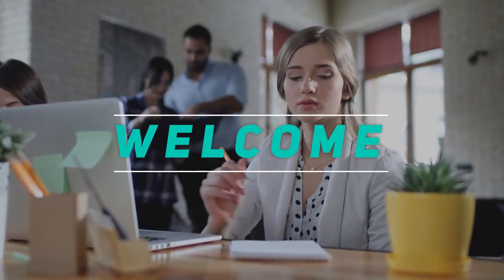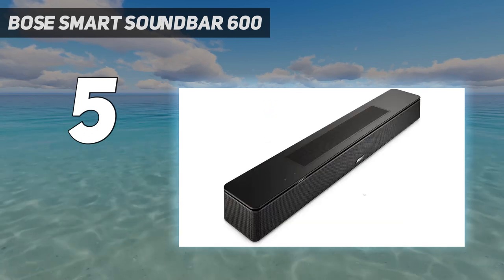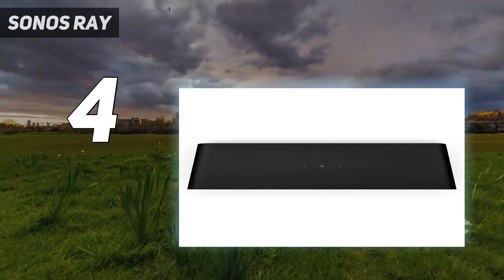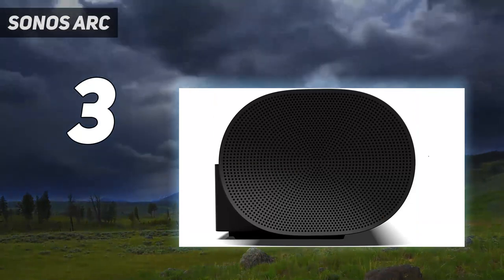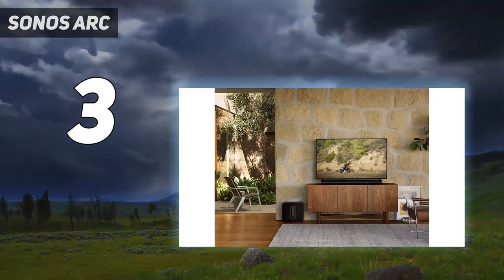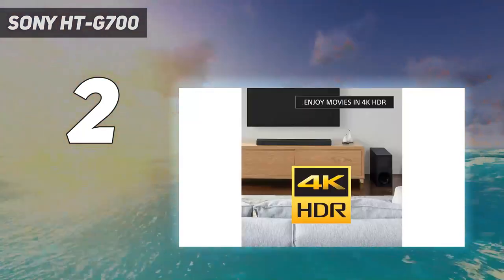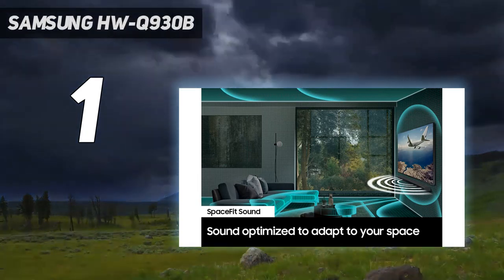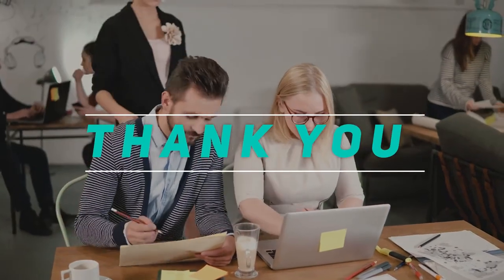Top 5 Soundbars - Best in 2023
"Here is the Updated Prices of the Best Soundbars in 2023!

Things that we mentioned in this video:
1. Nakamichi Shockwafe Ultra - B08Z37YTVG
2. Sonos Beam Gen - B09GPYL7BJ
3. VIZIO V-Series 5 - B08CGVTVMN
4. VIZIO M-Series 5.1.2 - B08TV6GJF7
5. VIZIO Elevate Sound - B08BNQDL1J"